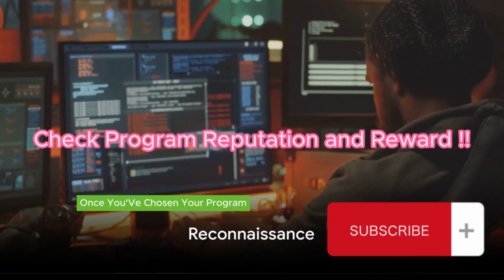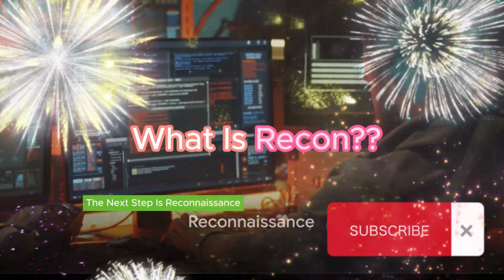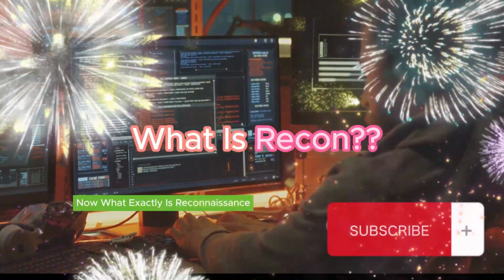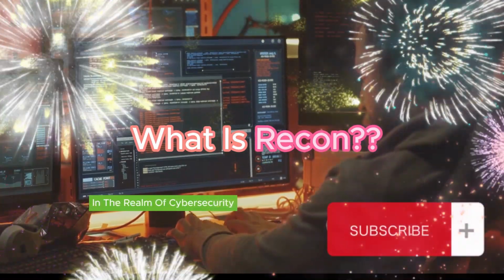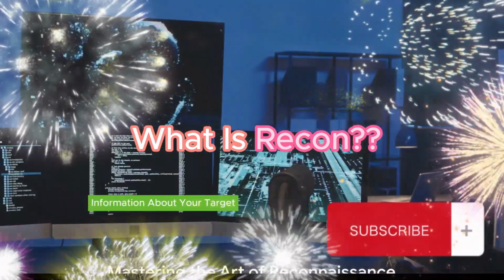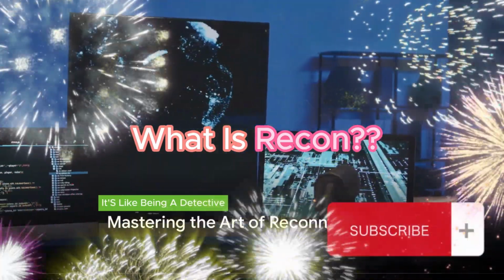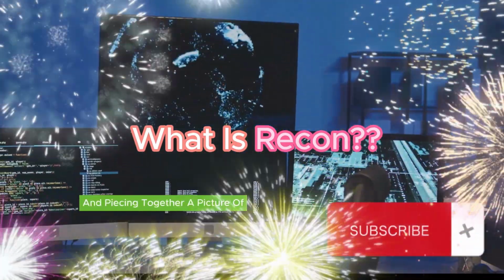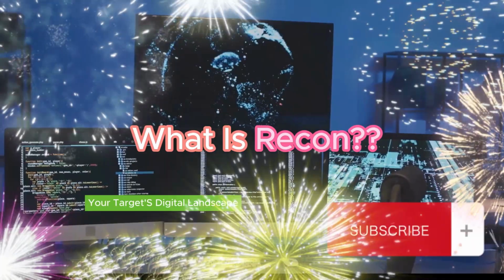Bug Bounty Hunting And Tips 2024 Part 3 - Learn And Understand Bug Bounty Methodology For Success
Welcome to our latest video on "How to Select Bug Bounty Program and Hunting Methodology"! In this comprehensive guide, we'll walk you through the steps to choose the right bug bounty program and hunting methodology for your skill level and interests. From assessing program scope to selecting the best hunting techniques, we've got you covered. Whether you're a beginner or seasoned bug bounty hunter, there's something for everyone in this video. Let's dive in and maximize your bug hunting success! 🕵️‍♂️💻